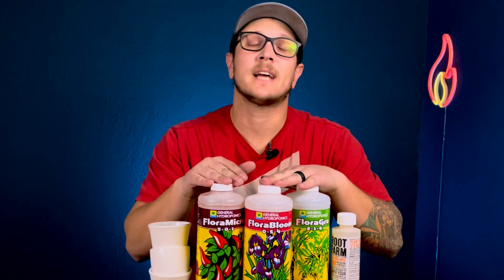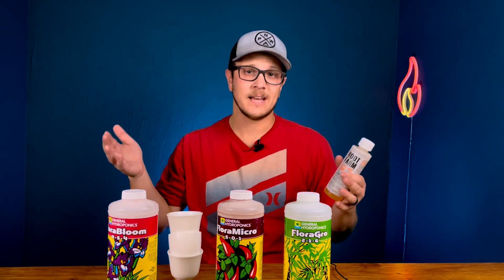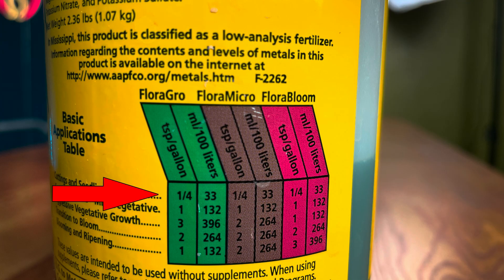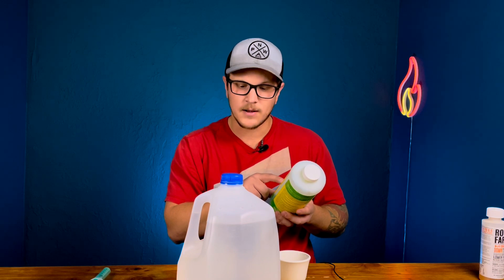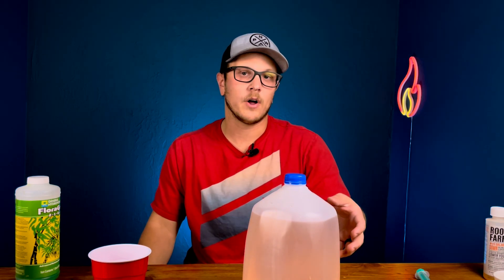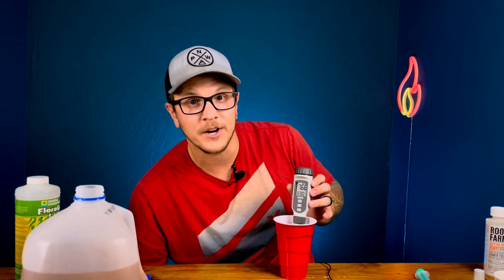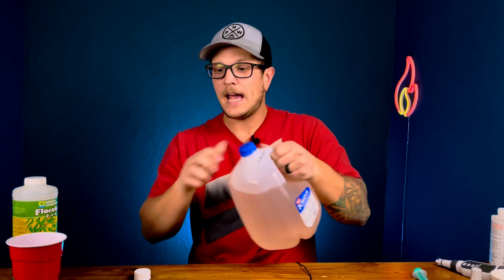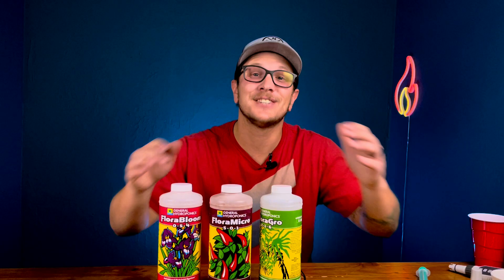How To Mix Hydroponic Nutrients For Beginners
Today we are talking about how to mix hydroponic nutrients for beginners! When I first started to grow hydroponically, this was something that confused me. I hope that I can ease the confusion for some of you. This is specifically for the Flora Series nutrients, but others will be very similar!

Here is a link to the nutrients I use!

PH up and down

PH Meter

Continue to conversation with us on Facebook!